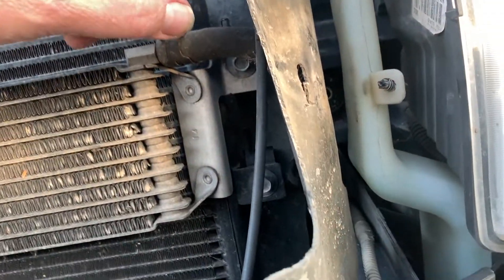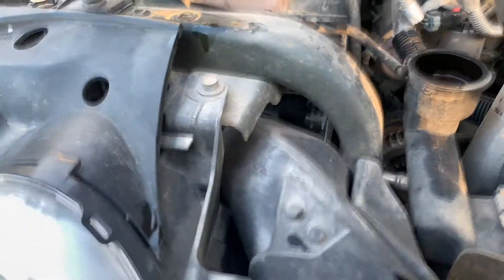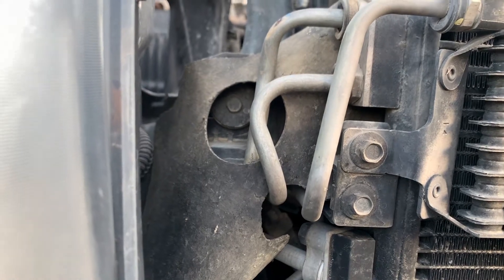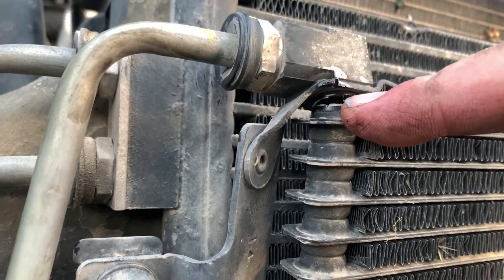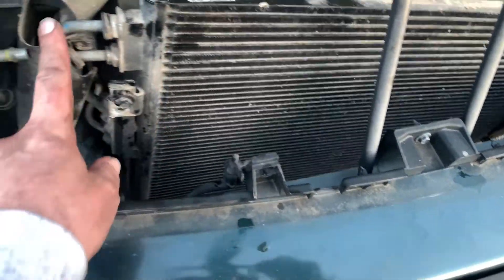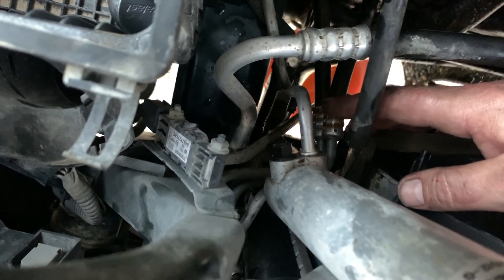5.7 HEMI Disassembly / Jeep Grand Cherokee Engine Teardown Part 2 EP 38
Part 2 of the Hemi Teardown. Several more parts come off and a few more parts get broken. Still a long way to go to get to the problem. I do a Pressure test, revealing no compression on Number 8 Cylinder. Then a leak down test with a low number on  the number 7 cylinder and no compression on number 8. Pulled right valve cover to find nothing wrong.